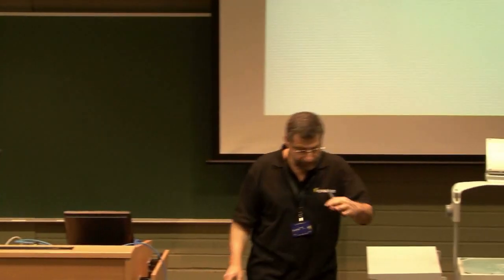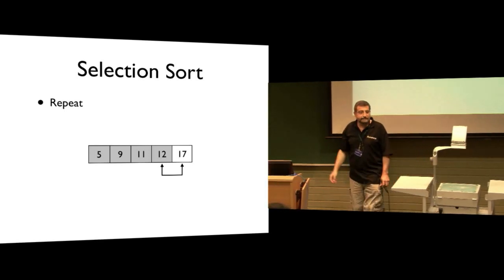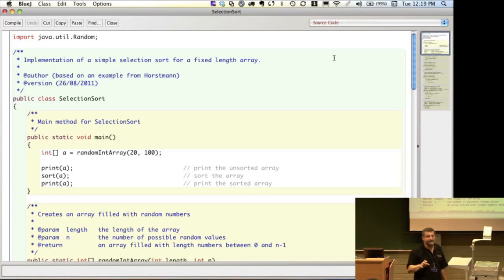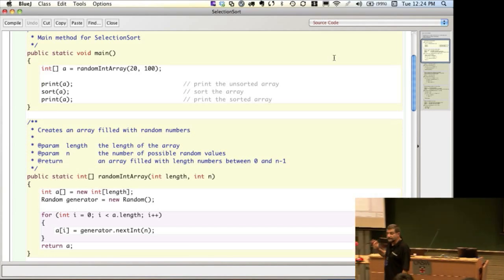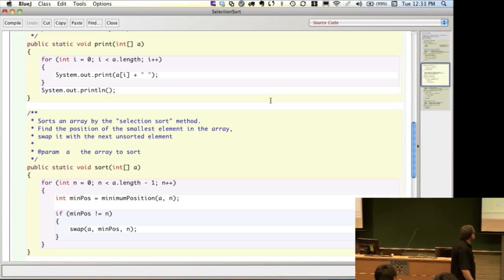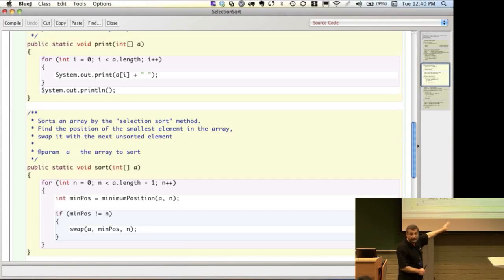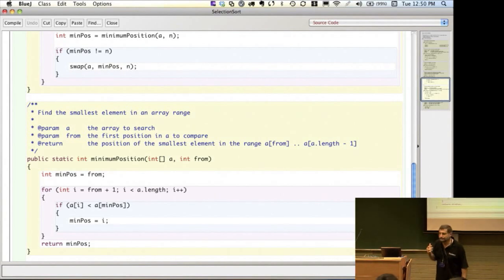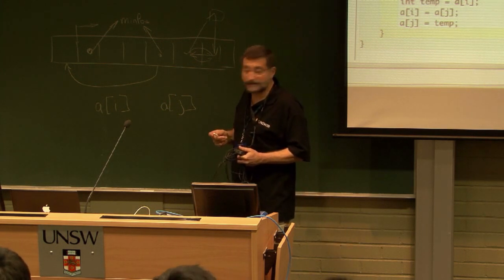COMP1400 Week 7, Lecture 1